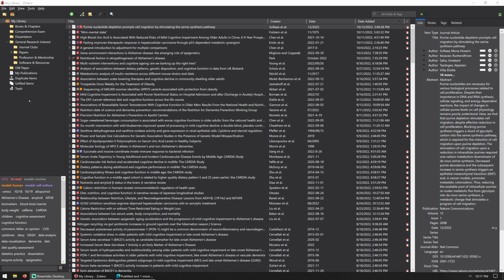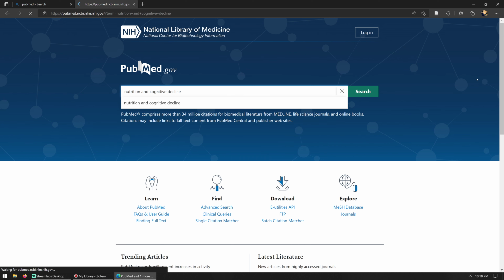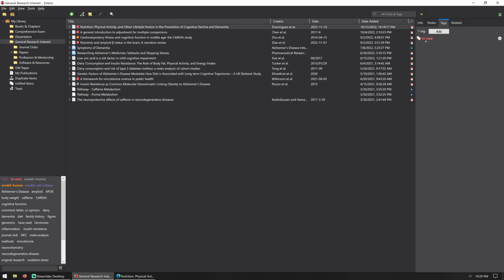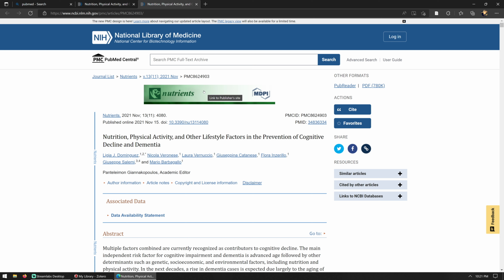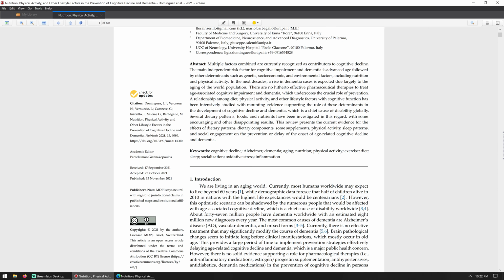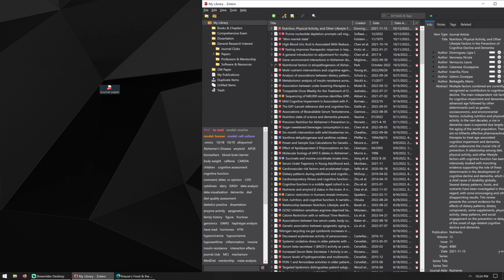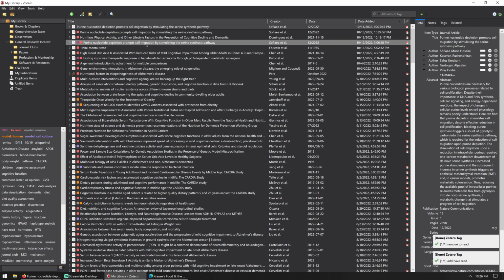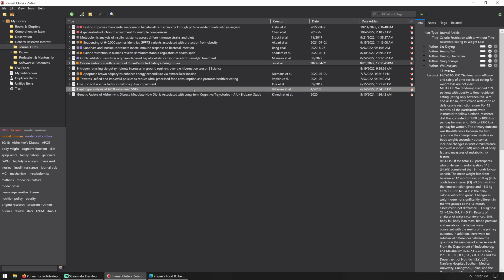Zotero - How to Add Studies, Textbooks, and More